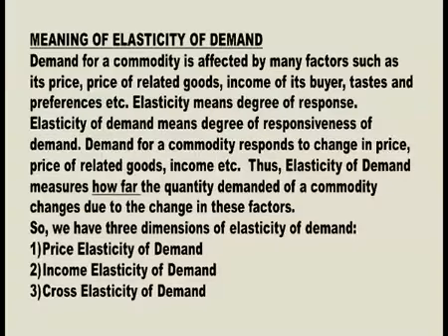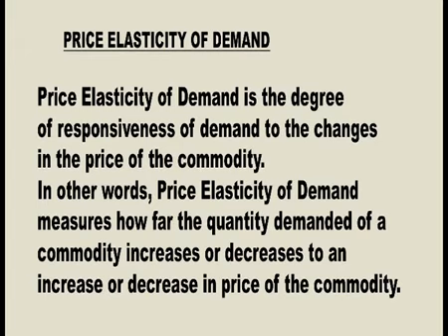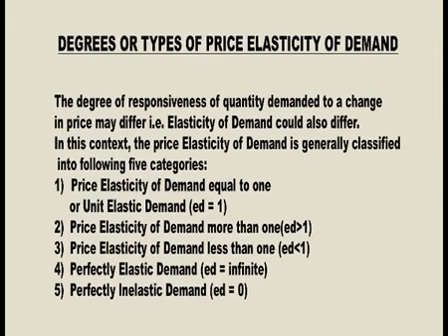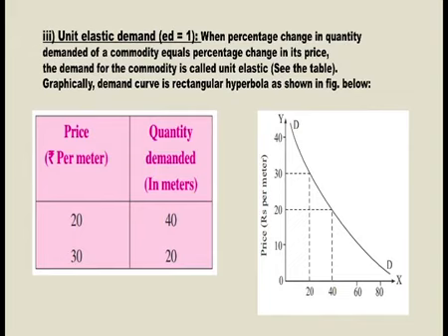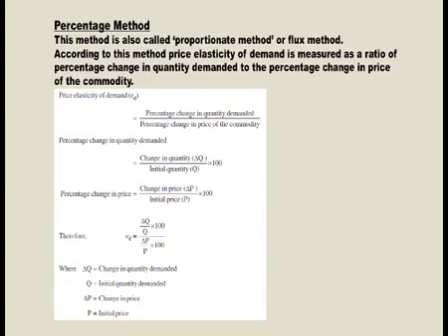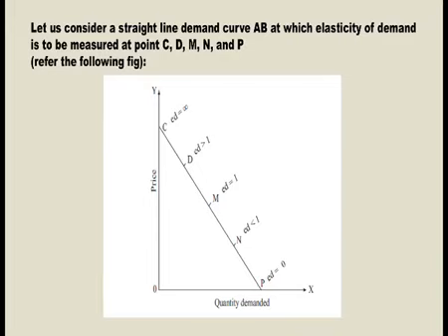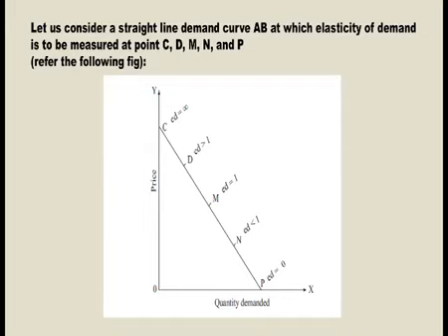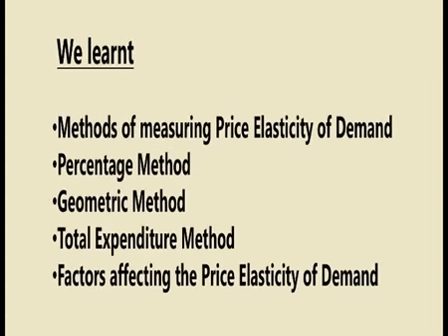CBSE / NCERT Class 11 Economics - Price elasticity of demand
Economics (अर्थशास्त्र )
Price elasticity of demand ( माँग की कीमत लोच )

Colleges

Sarkari Jobs

News